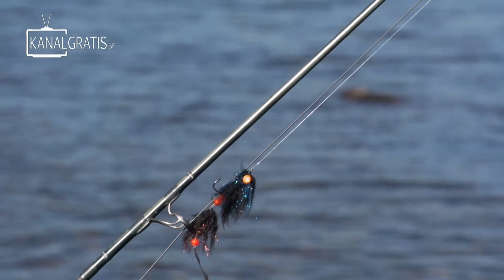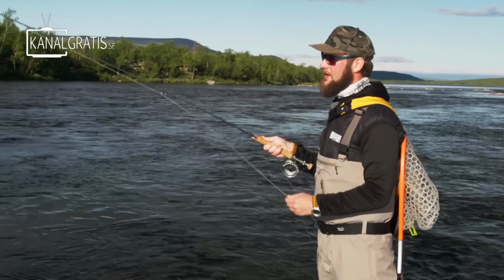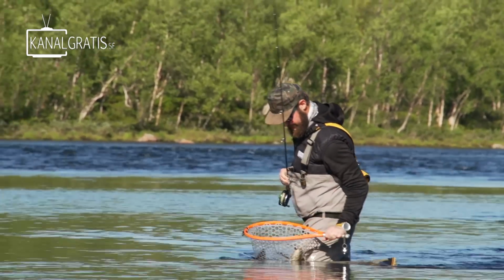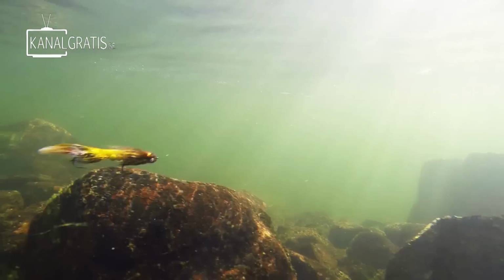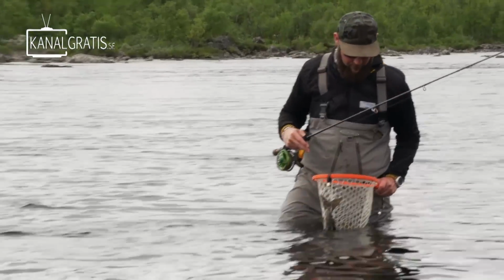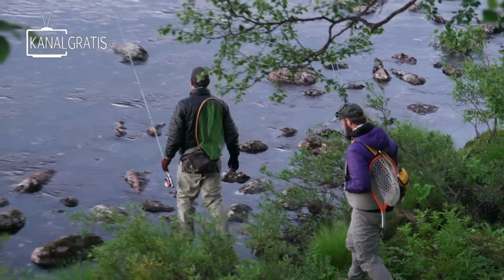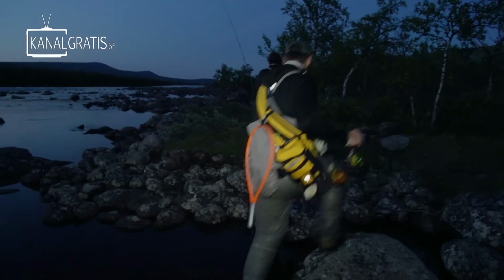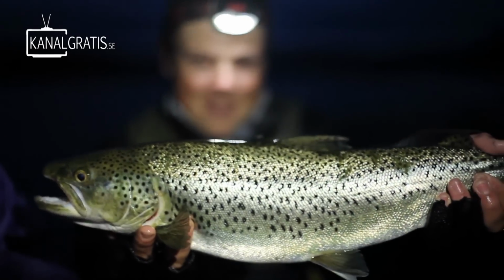FLY TV - Brown Trout Fly Fishing with Big Streamers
In this episode of FLY TV, Daniel "Mr. Beard" Bergman goes to Tjuonajokk in the Swedish mountains to fish for big brown trout with big, articulated "American style" streamers together with Robert Hansson from Fish Your Dream.

Except putting the streamers to the test catching big brownies in an amazing environment, Daniel will also show us different kinds of streamers, how they move in the water and how to fish them the best way.